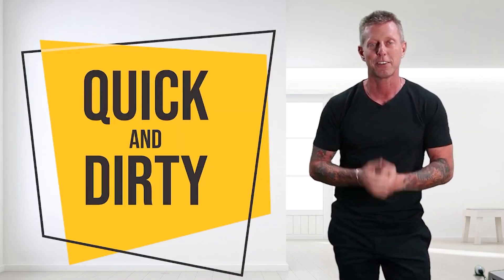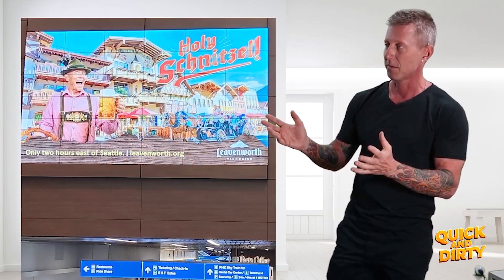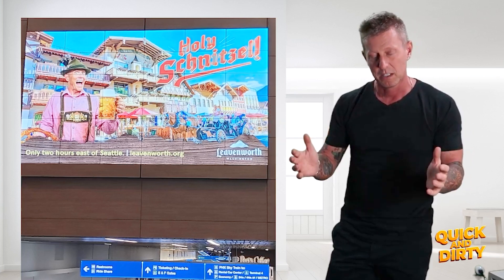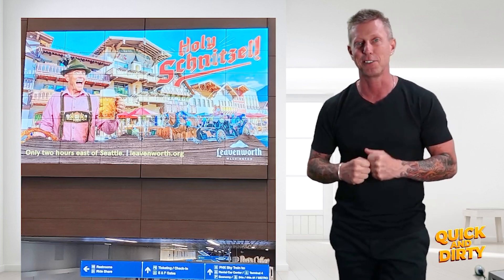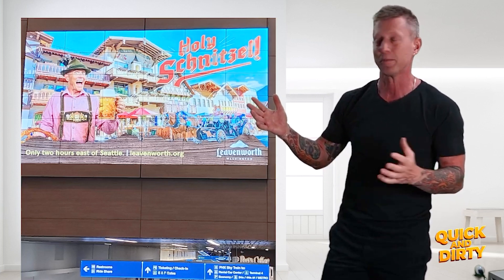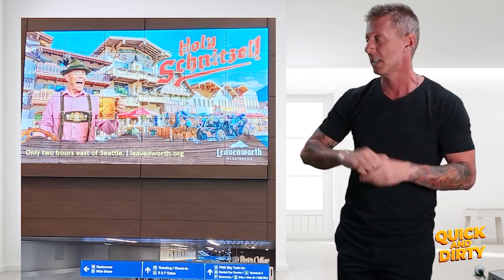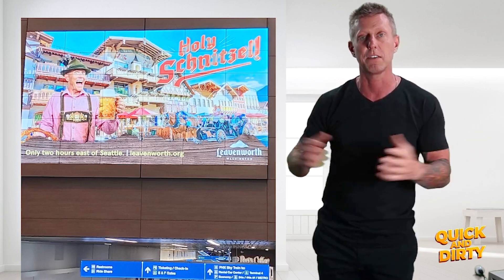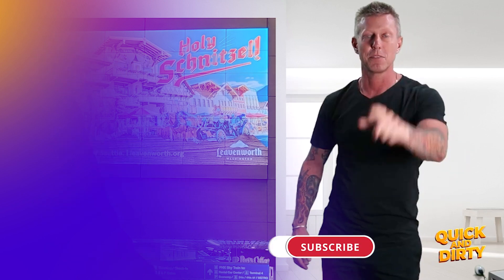Ad Hacking - How to Get Images to Do All the Work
Okay, guys, welcome back to Quick and Dirty. Today. I've got another ad to decode with you on the channel. This one's kind of cool. It was in an environment where we see a lot of stuff, but it's hard to bid for traditional advertisers, but it's still worth looking at. So let's unpack that right after this.

Okay, so this ad that I'm going to show you was on what we call out of home display inventory. And I'm going to show you what that means and why is it kind of a special piece, but is really worth looking at. And frankly, I think this one's kind of interesting and there's some stuff to talk about here. So let's take a look. All right, so let's just start. Well first, let's take a moment. Take a look at it. Holy schnitzel. That's all I said it. Okay, so this ad to me, okay, first off, let me tell you where it's, so if you look down at the very bottom here, you'll see these are airport signs, right? See Pete's coffee down there. So this was a huge television display in the airport in Phoenix, and you come down the escalator and as you're coming down the escalator, this gigantic TV thing is on the wall.

So you're just kind of waiting on the escalator. So you're just staring at this thing. So the TV is a great spot in the airport. It gets a ton of impressions. Tens of thousands if not more people per day, or you're going to go down this escalator. This is considered out of home display inventory. This is something that we bid here and we can run ads targeting them within the airport environment or an entire city and looking at out-of-home display inventory. So it's a really common cool place to be advertising. Now this one is really interesting because if you got onto this, you can read here, this ad is for a place in Seattle, Washington or outside of Washington or whatever, two hours east of Seattle. So this is some place to go, like a touristy place or something. So apparently they feel like advertising in Phoenix on the out-of-Home Display Network is getting the word out.

And the awareness about this looks like kind of Swiss Alps themed, yodeling, fun park restaurant place where you can get a beer and do the kind of Bavarian German, I don't know, Alps thing, I guess. Holy schnitzel. What else can I say? I've actually been to Belgium. I love it there. It's super, super fun. I'm not sure if that's the vibe, but I think it's like a German Belgium thing. Certainly looks like it. But I like to add, and here's what I like to add. I love this dude in the picture, right? There we go. Have a little trouble with my, there we go. So love that guy's face, super engaging. You're just immediately going to look at this guy and you notice they pushed over to the left, we read left to right. So you just see this guy's picture. He seems super stoked.

He's holding the huge beer. So this is a great example of where you got a big display. This TV's like a hundred inches, probably 10 feet, 12 feet, big, really big display. Got a great image of this excited guy. He's got this huge beer. A lot of perspective in there. I mean, for those of us that are into photography, there's a little bit of this nice perspective line of the face of these houses kind of fading in the background, nice framing of the image. He's really in the foreground. The beer's coming straight out at us. So the picture, the lesson in this ad to me is that is a great example of where the image of an ad can do almost all the heavy lifting for you if you've got the right image and if you get it all set up correctly. So this is a great example of that.

And then the Holy Schnitzel is just a fun play on words, but it scores high with me because it's clearly memorable and where I normally don't cutesy advertising, and I think it's a little dangerous. This seems to work and it's just kind of fun. It's just kind of fun. I, there's no doubt about it. And they got a little details there on the bottom. It's only two hours each Seattle. So I like the only kind of minimizing that two hour drive. It was not a big deal. And of course, this looks like paid for by Leavenworth Washington, maybe leavenworth.org. So that's probably like a community or chamber of commerce type organization that's doing some outbound advertising to bring people into the community. Tourist dollars, obviously. So this one, I like it, and it's a heads up for you guys that there's this whole amount of inventory out there that you see ads on, but guess what?